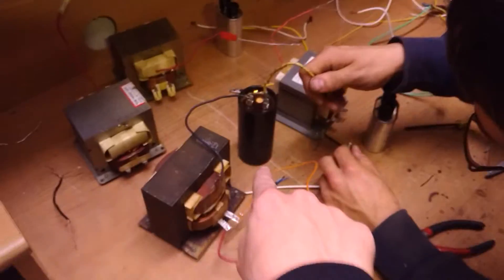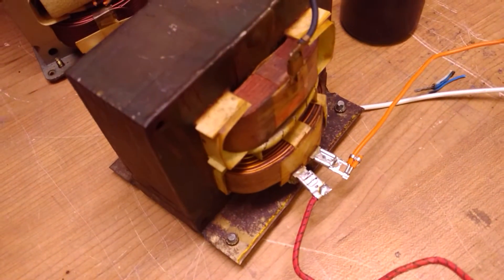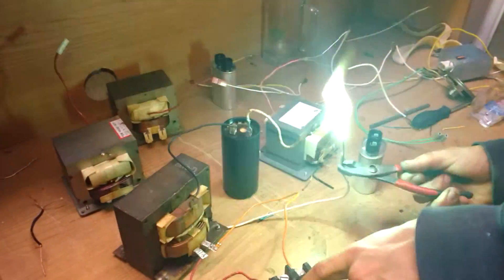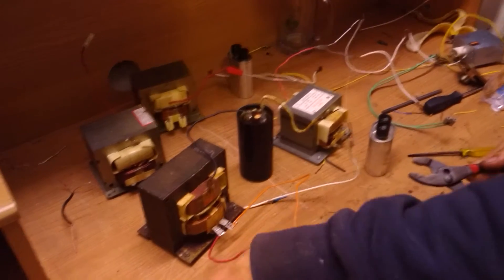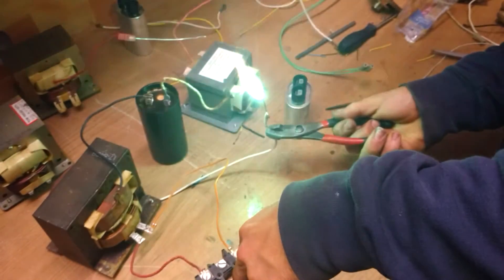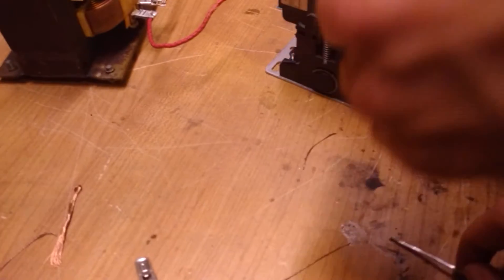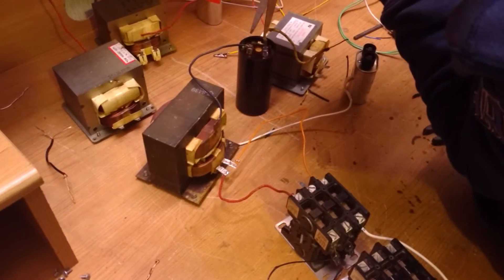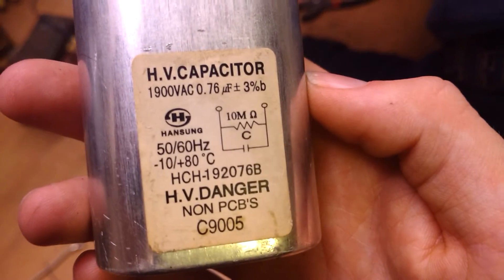Old capacitor and transformer come alive